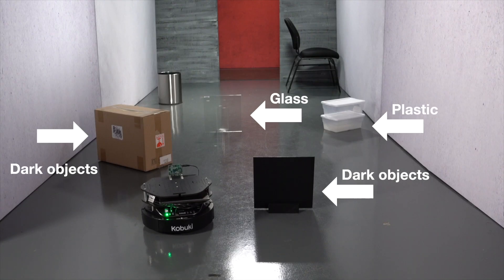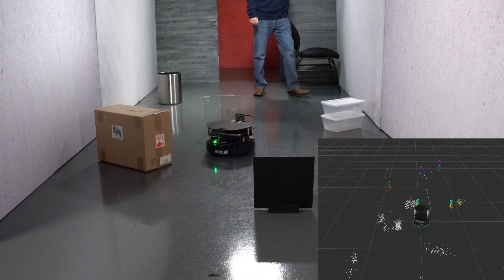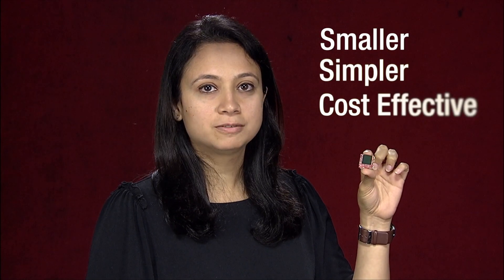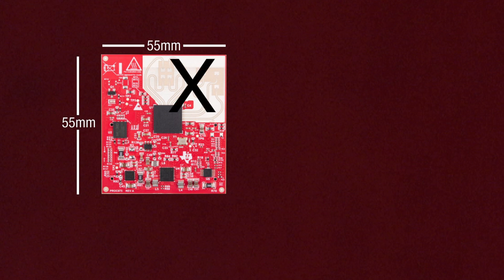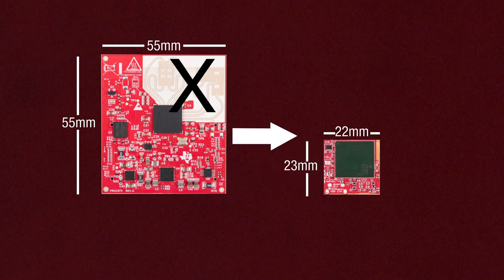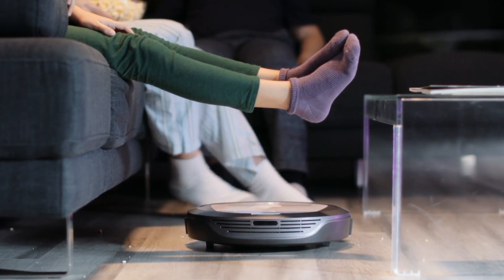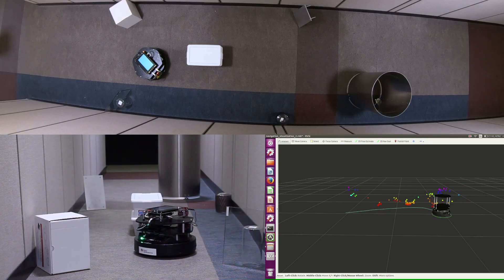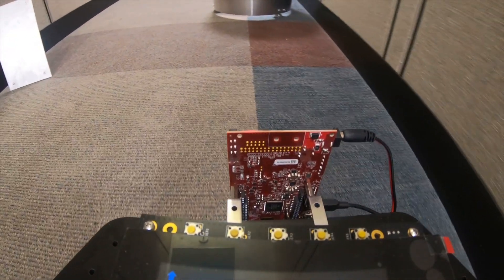Intelligent Robotics with TI mmWave AoP sensors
White paper - How antenna-on-package design simplifies mmWave sensing in buildings and factories

See how TI's mmWave antenna-on-package (AoP) sensors can bring intelligence
to the robotics space. Due to its small form factor, the sensor can go in
various robotic applications from factory to home robots. And since it
features an integrated antenna, RF-design challenges have been eliminated,
allowing you to get to market faster.